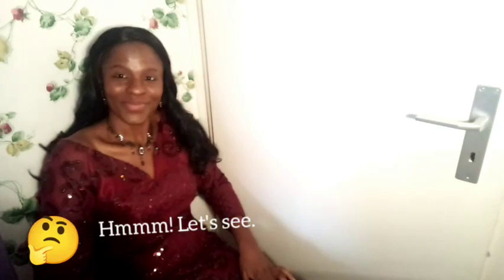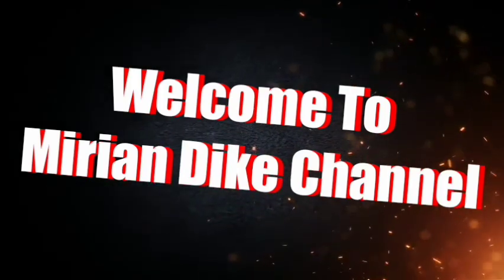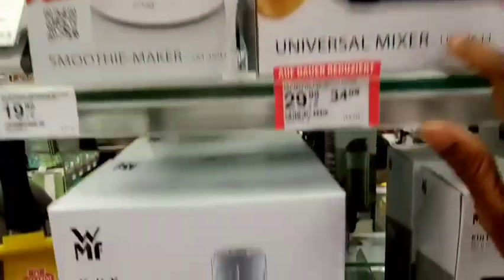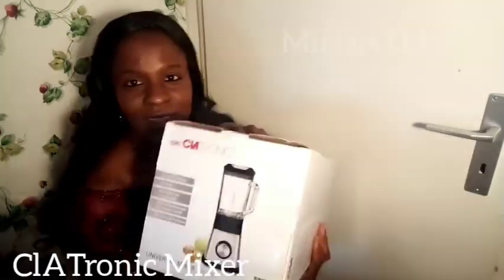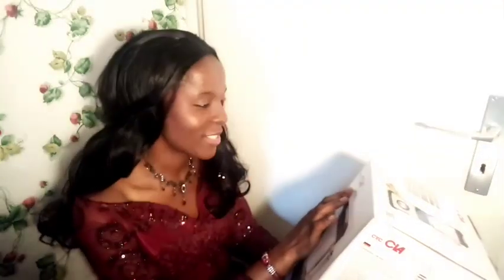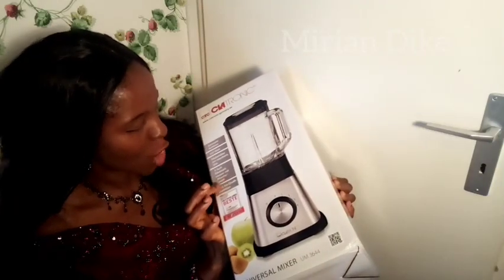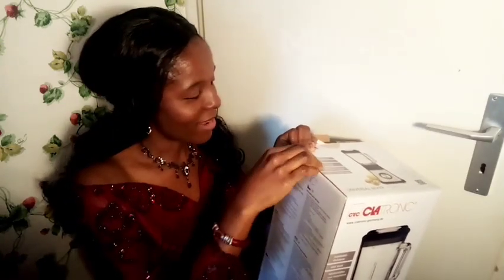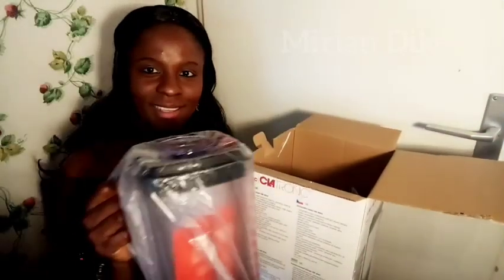CLATRONIC BLENDER UM 3644 UNBOXING/REVIEW # Mirian Dike.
Hello Everyone here am unboxing that which I bought on my previous video.A blender that crushes ice,has Powerful 650 watt motor, excellent stability through rubberised feet,Ideal for Kitchen and bar,An ideal for preparing fruit,fitness drinks,Milk shakes etc.Hope you will enjoy watching.Please don't forget to subscribe to my channel and turn your bell on so that you can be notify whenever I upload a new video.You can also click on this link; to watch where I bought it.

Interested to purchase this ClATronic blender product click on this link;